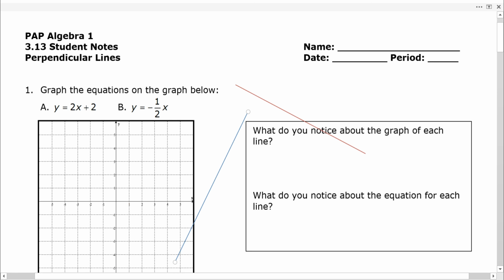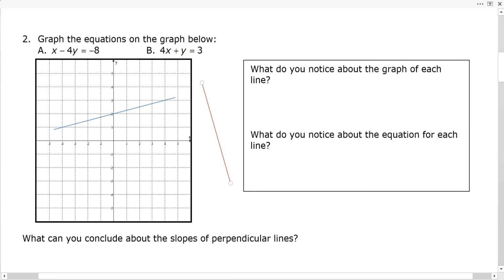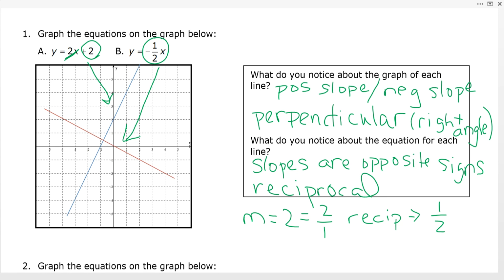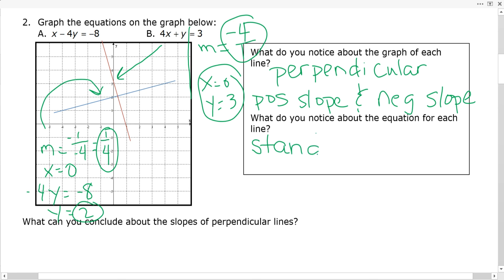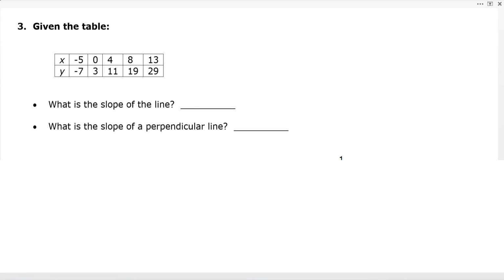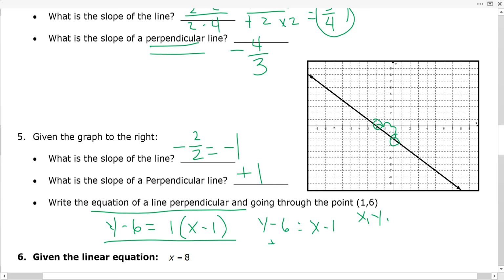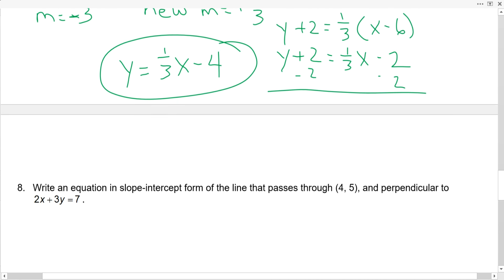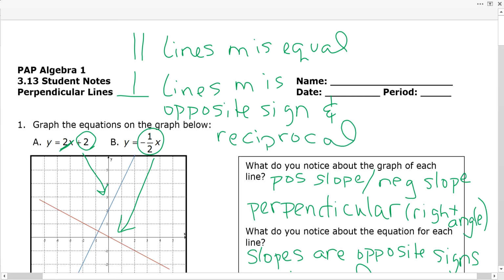3 13 Perpendicular Lines video